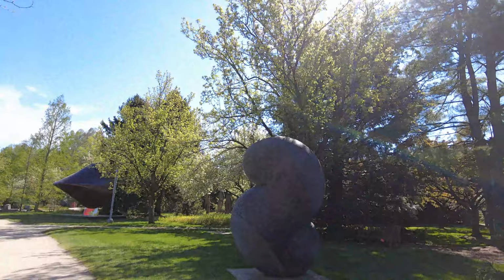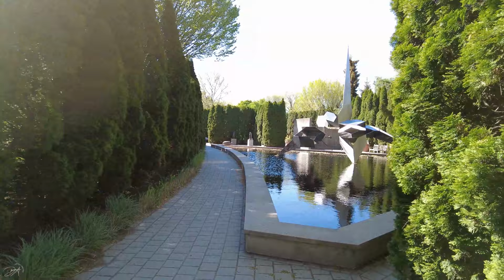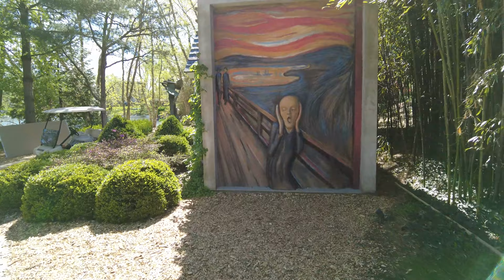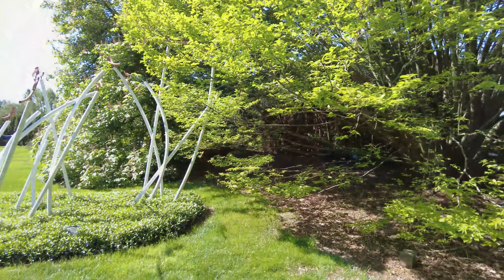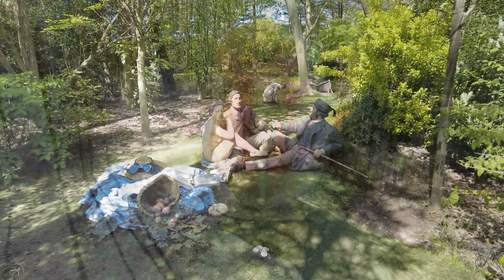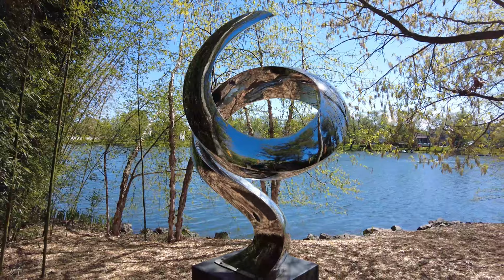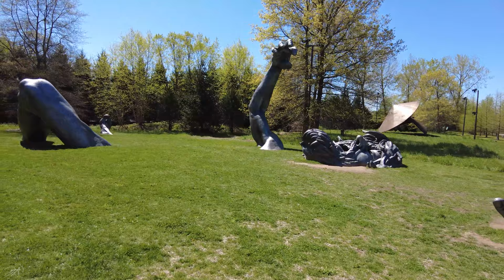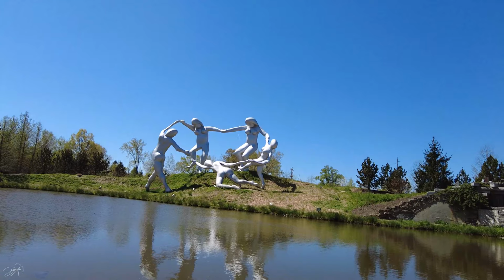Grounds for Sculpture | Modern Art | Creative Park with Art Installations | Trenton | New Jersey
Another walk through video from awesome place called Grounds for Sculpture, which is located around New Jersey's capital Trenton.

Grounds for Sculpture was founded by artist and philanthropist Seward Johnson. It opened in 1992 on the former New Jersey State Fairgrounds and was a natural extension of its predecessor, The Johnson Atelier. Hundreds of artists studied and produced work at the Atelier, and Johnson saw the potential of the neighboring bygone fairgrounds as a place where artwork could be sited within the landscape, and visitors could delight in discovering contemporary sculpture.